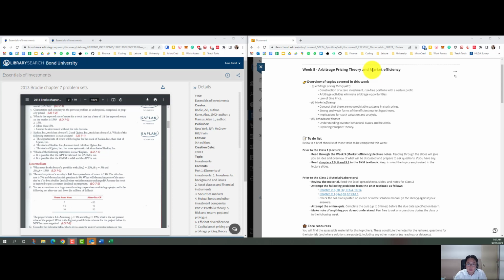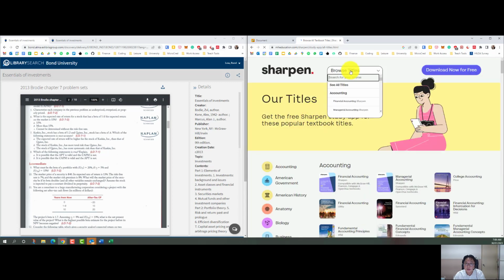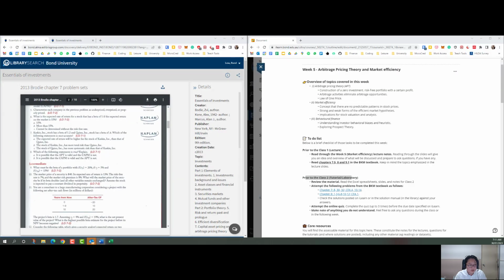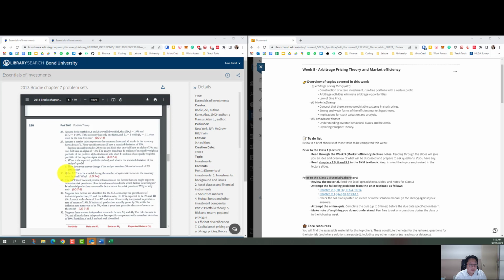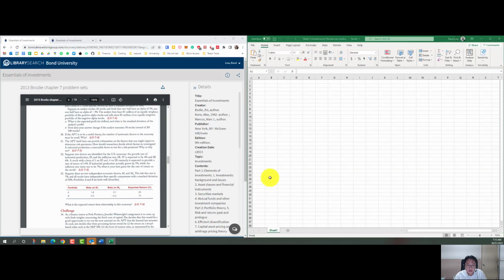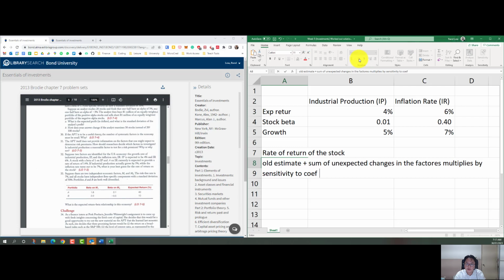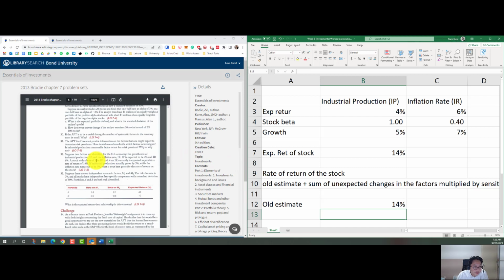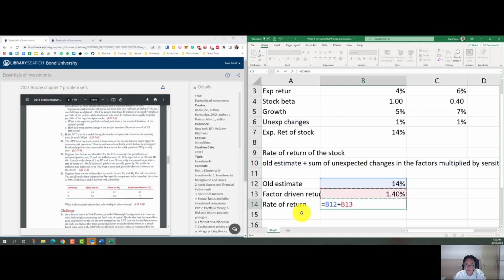Week 5 (Investments) Class 2 V1